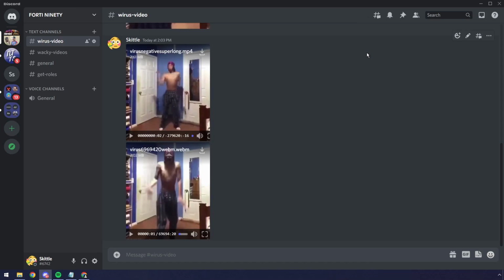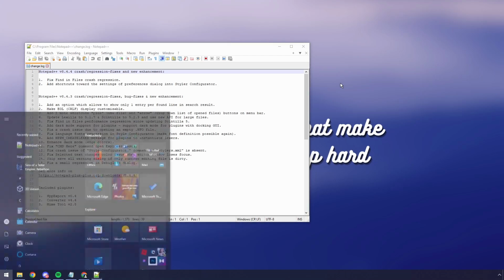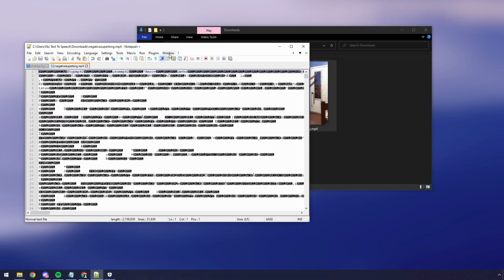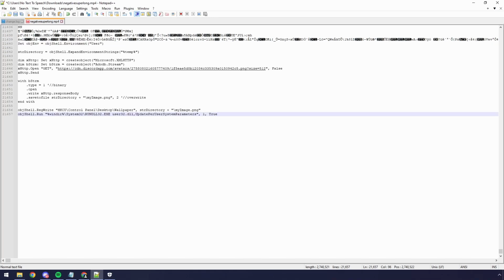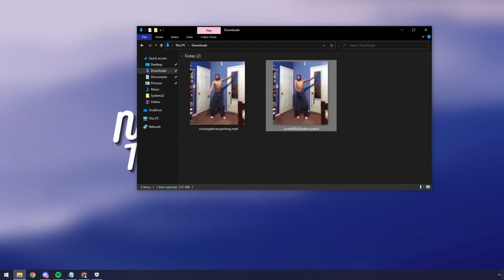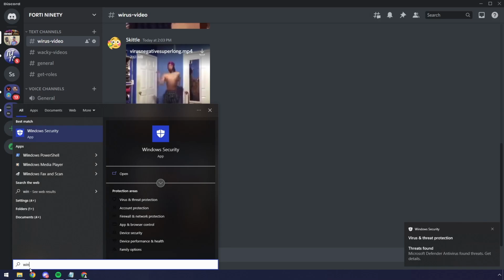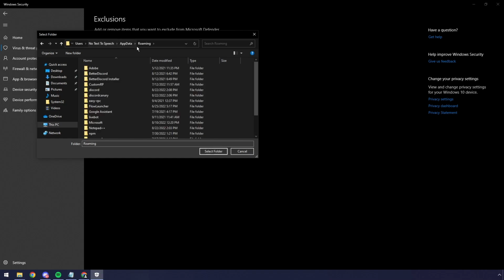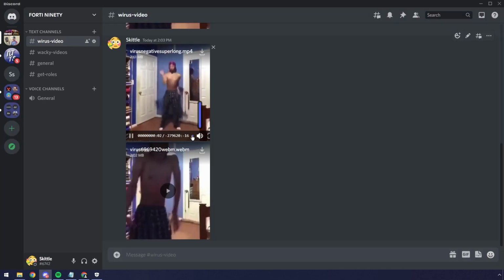How to make Discord Troll Virus Videos! (Safe)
PLEASE NOTE: THE VIRUS CODE PROVIDED IS NOT ACTUALLY MALICIOUS.

I'm going to show you how to make Discord videos that will trigger people's antivirus when the video plays. Yes, these Discord virus videos will make Windows defender/security pop up saying that your PC has a trojan. Fortunately this is completely harmless and is at worst very annoying for people. That's why I also show you how to turn off windows defender for these troll virus videos!

So, use this tutorial to help you do some discord trolling ;) Hopefully this is a nice change of emotion compared to the doom and gloom of scams.

TIMESTAMPS
00:00 - The virus is SAFE, its only for trolling
00:12 - Getting notepad++
00:30 - Turning off Windows Security
00:55 - Adding the Virus
02:13 - Testing the videos
02:32 - How to turn off the Virus popup
03:52 - Outro